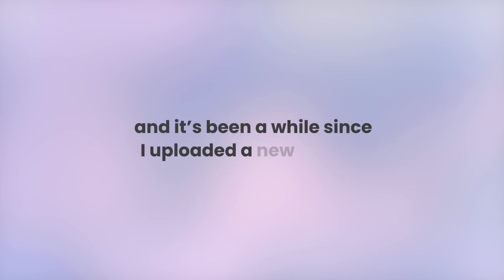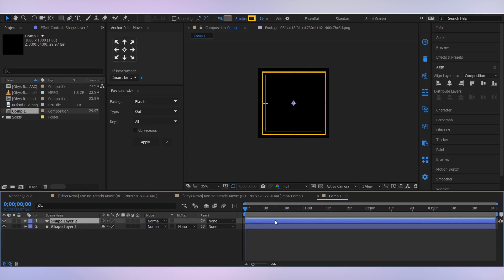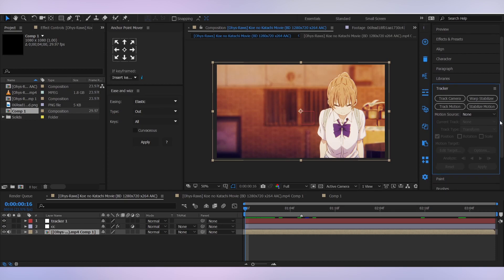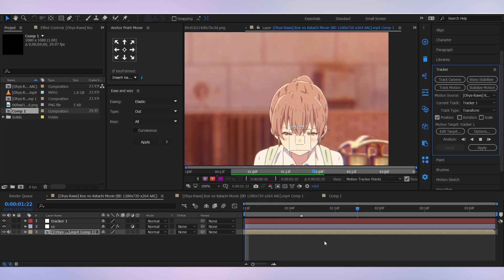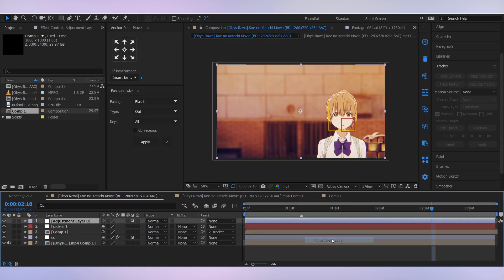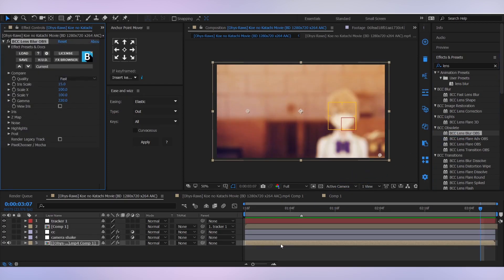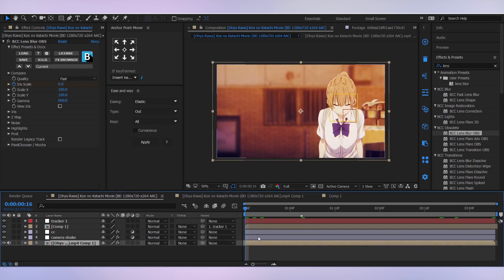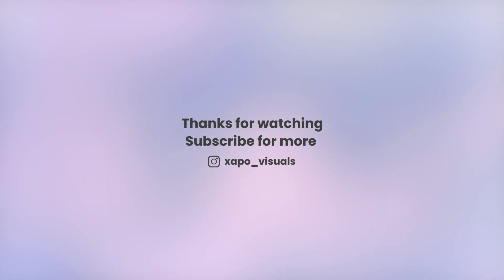Motion-Graphics Tutorial #3 | After Effects AMV Tutorial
~Camera Focus Motion tracking  Motion-Graphics Tutorial #2 |  After Effects AMV Tutorial~

Hope the tutorial was understandable
If you still have any doubts, leave a comment or

More such tutorials are on the way

Anime: Silent voice